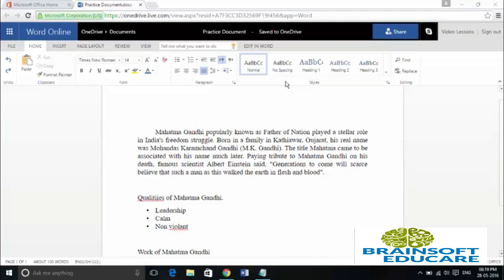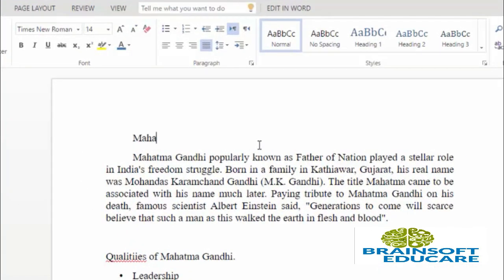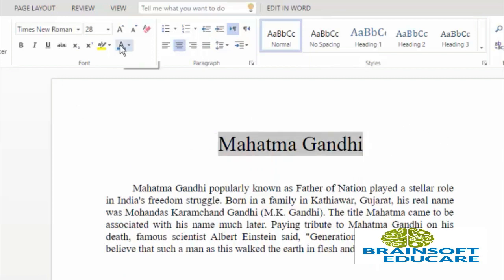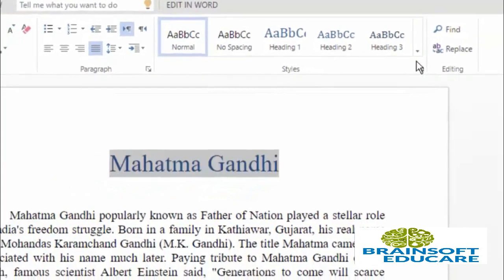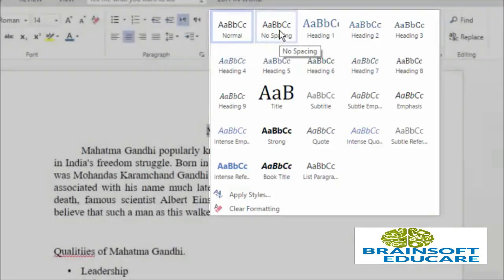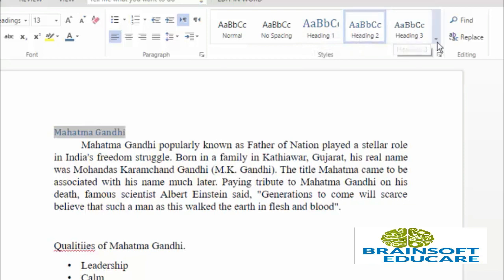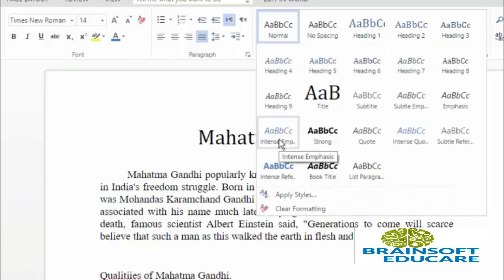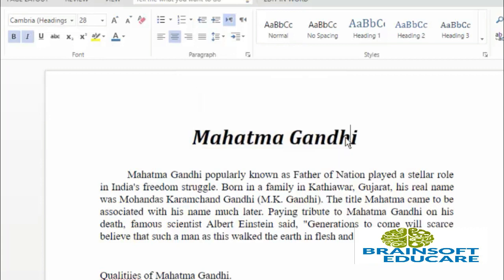Applying Styles in Microsoft Word Online | Word Online Complete Course.